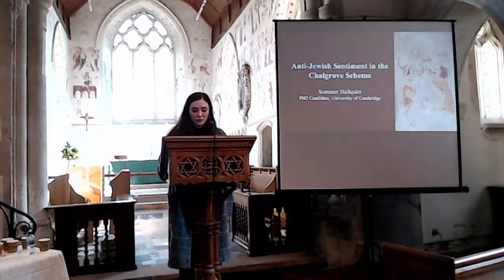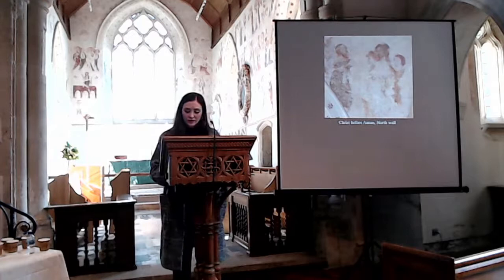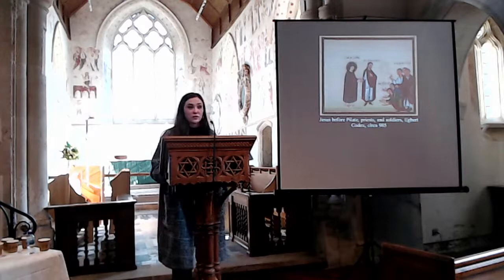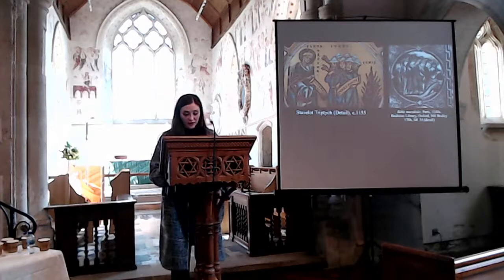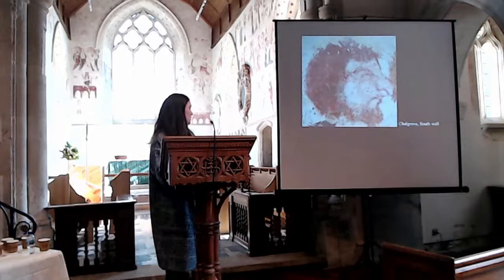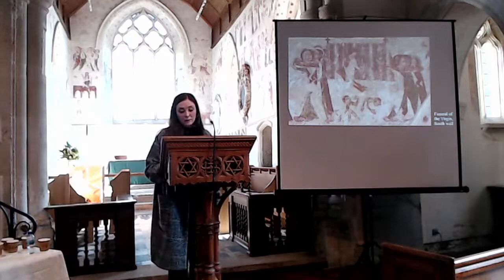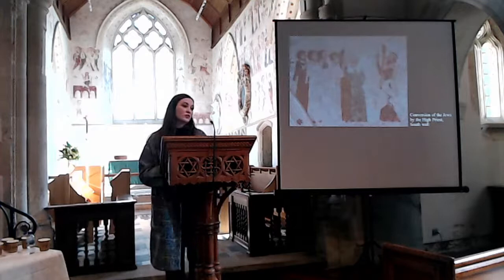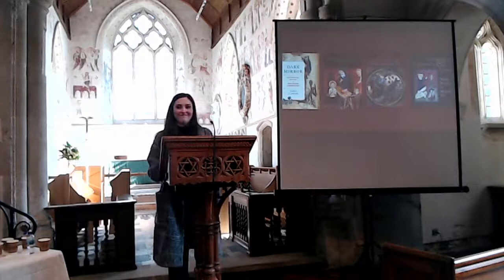Wall Paintings Symposium: Anti-Jewish Sentiment in the Chalgrove Scheme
Sommer Hallquist (PhD Candidate, University of Cambridge)